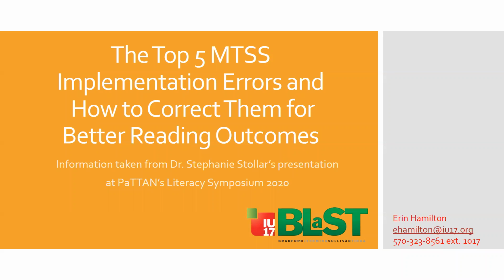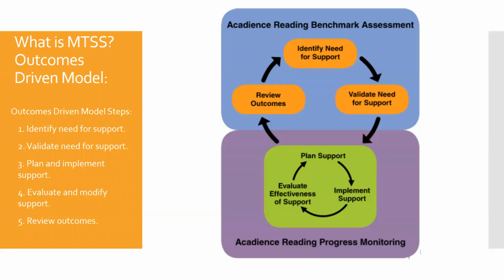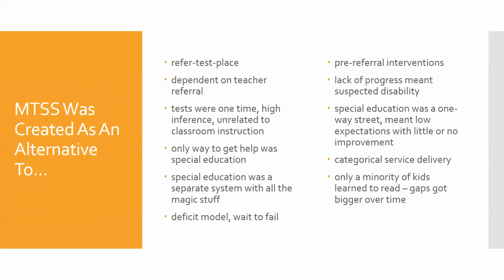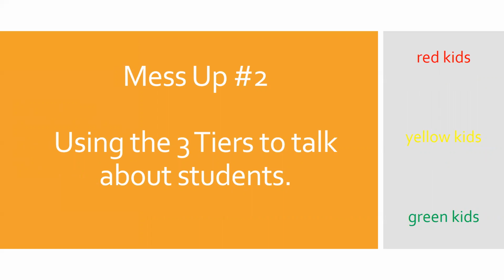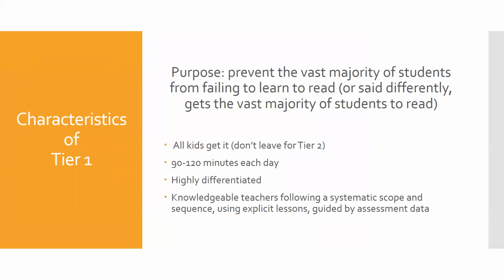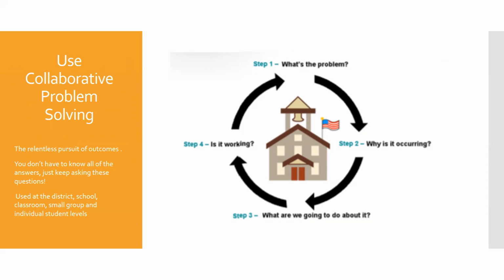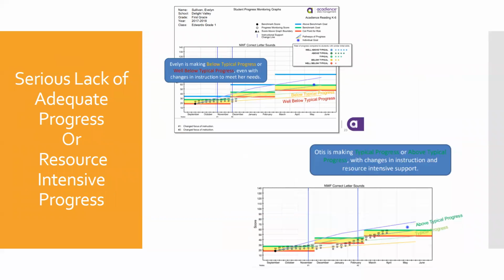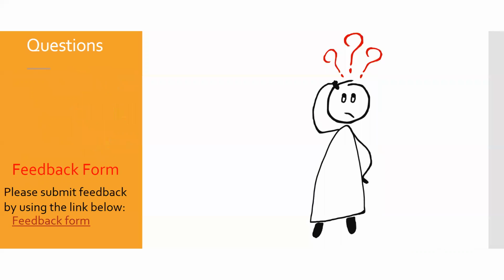Literacy Series: The Top 5 MTSS Implementation Errors & How to Correct them